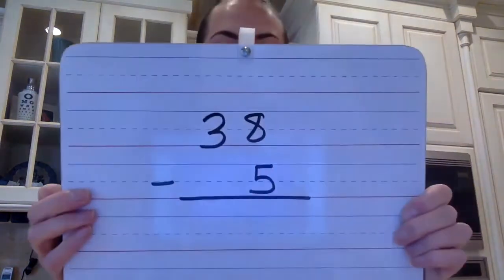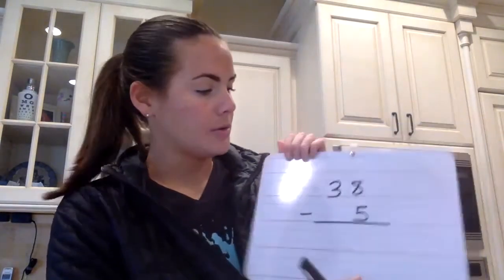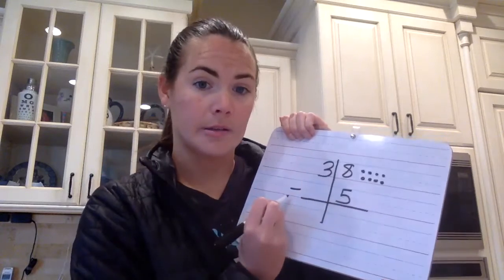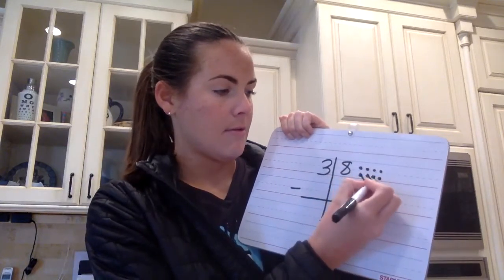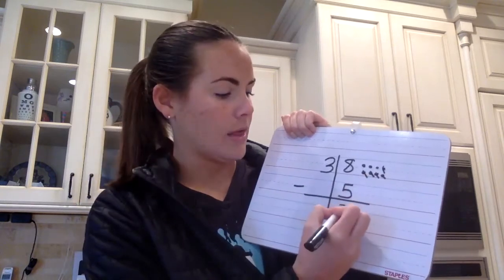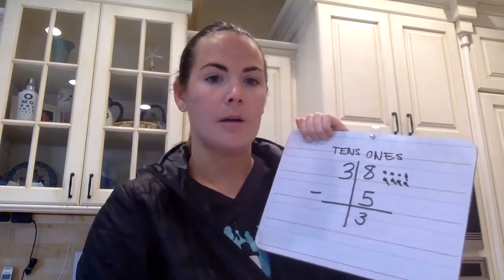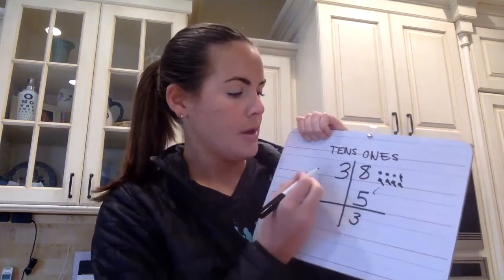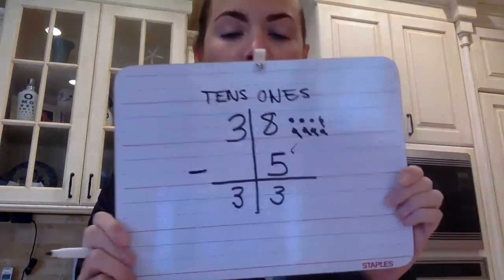April 21 Morning Meeting